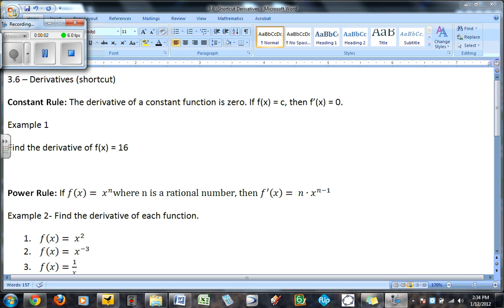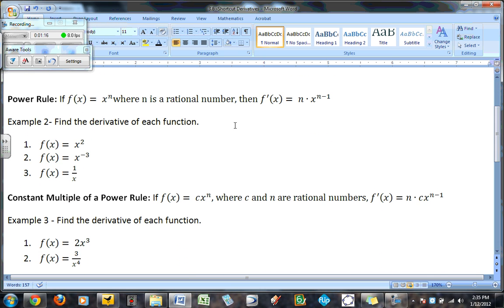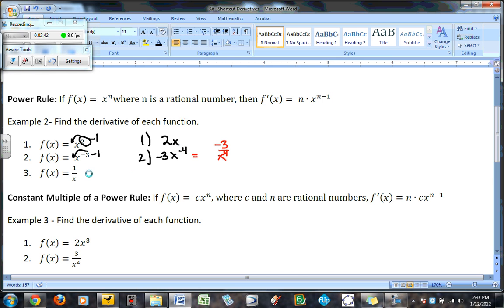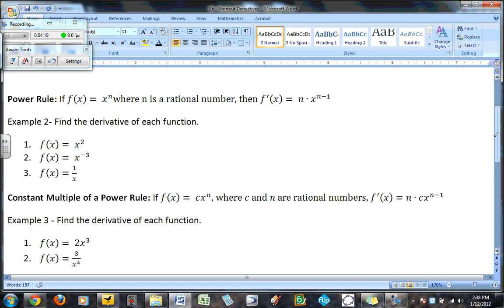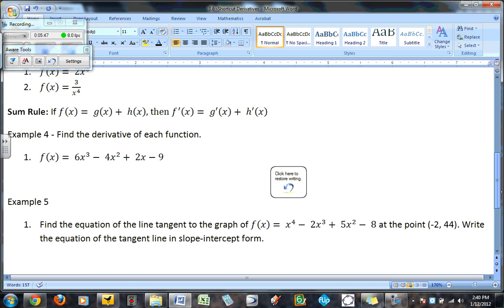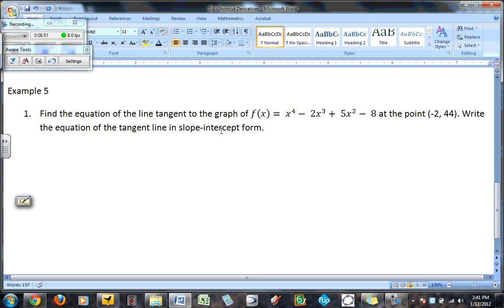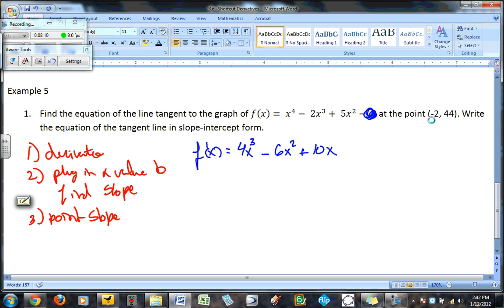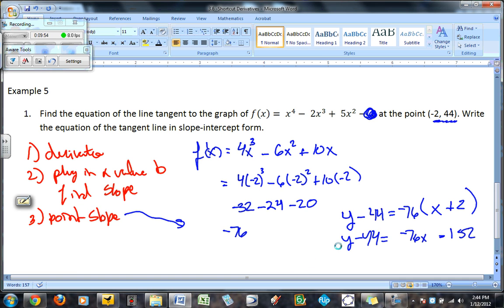3 6 Shortcut to Derivatives